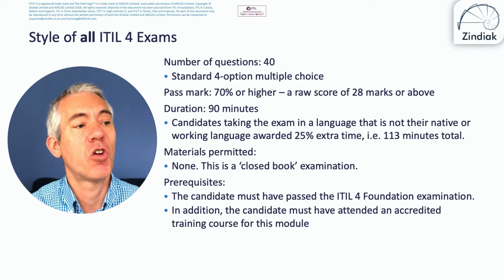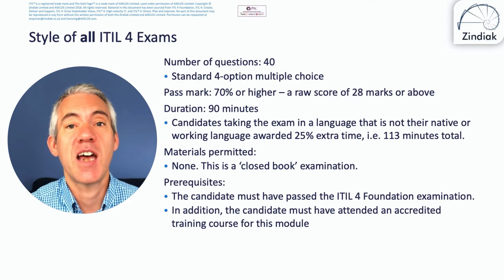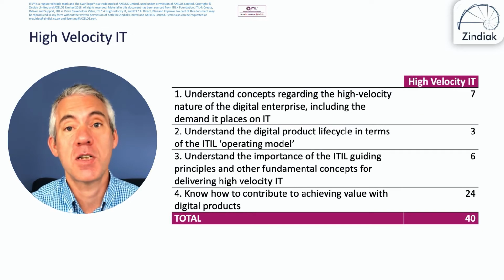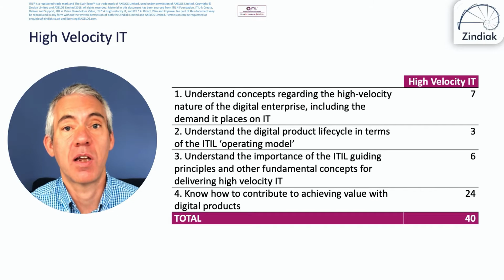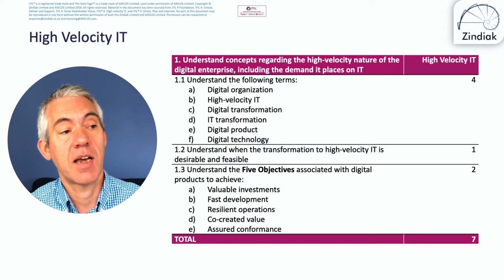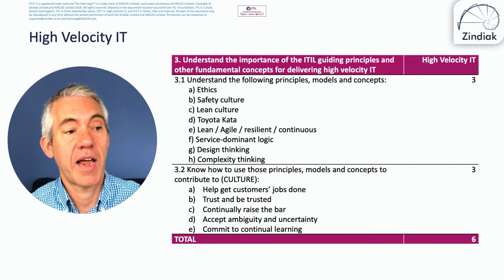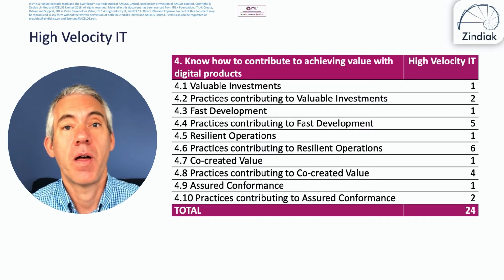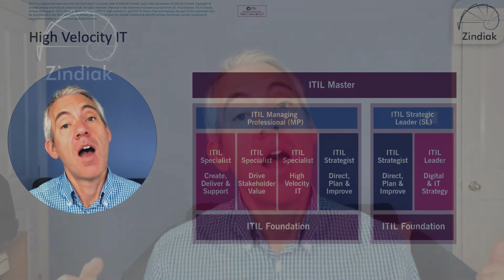ITIL® 4 - HVIT - Introduction to the High-Velocity IT Training Course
Introduction to - ITIL 4 Specialist - High Velocity IT Training Course